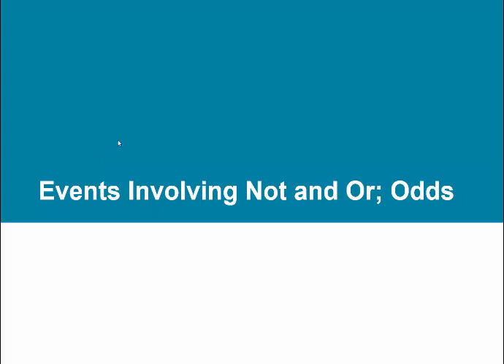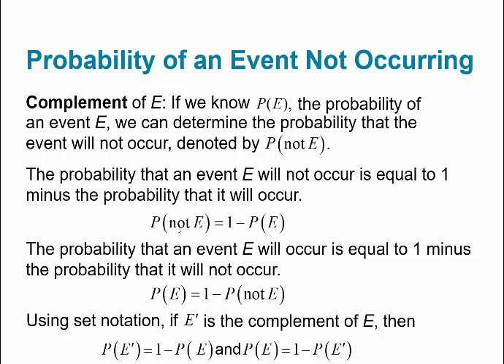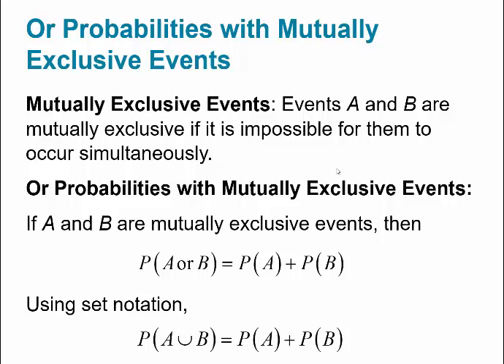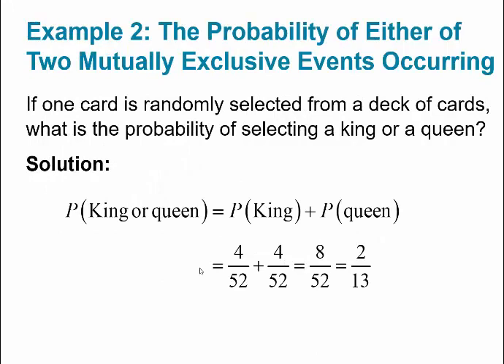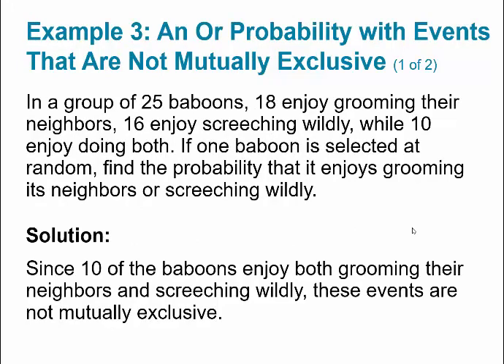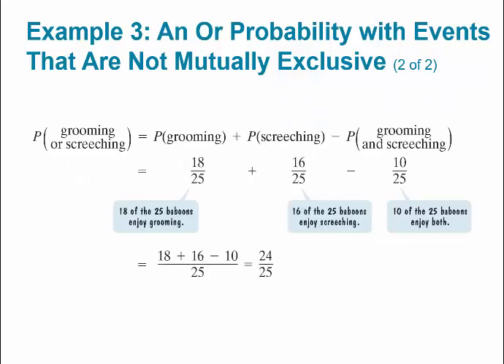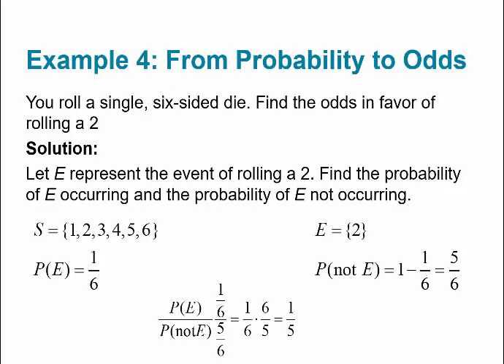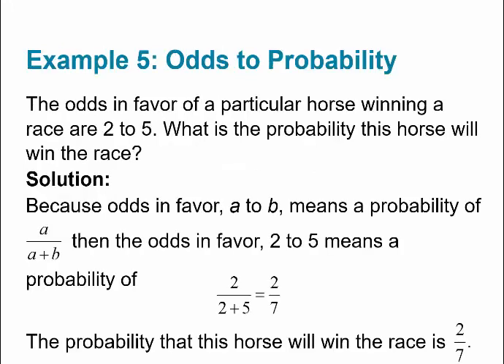MATH117 - Section 11.6 - Events Involving Not and Or; Odds